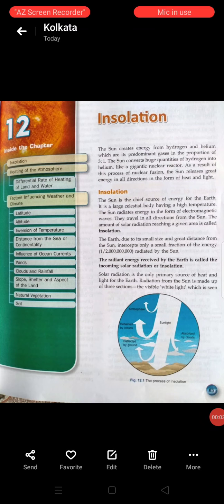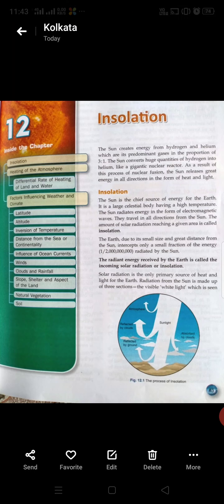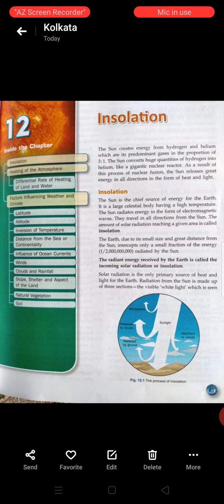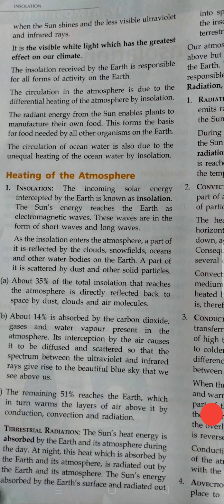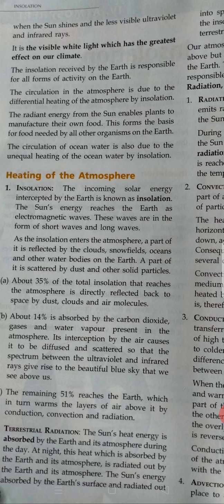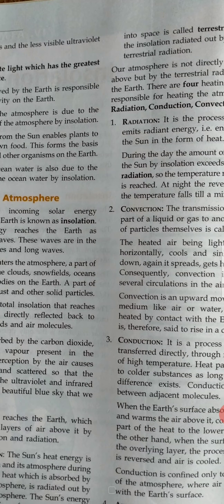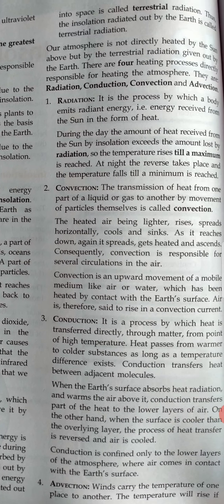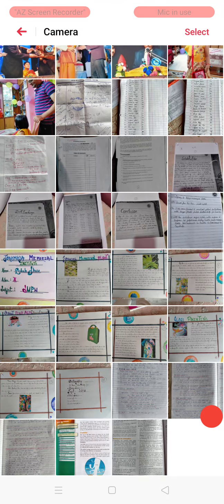Geography CL IX INSOLATION part 1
Definition of INSOLATION & Terrestrial Radiation
process of heating of Atmosphere